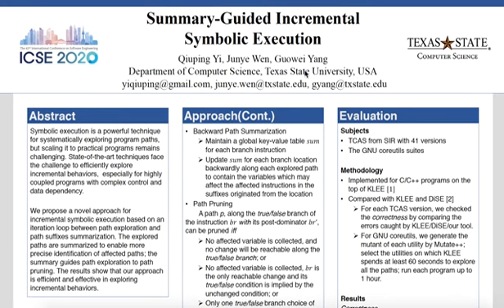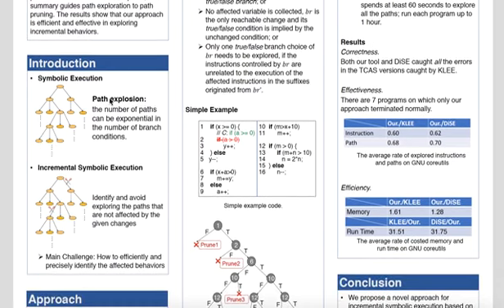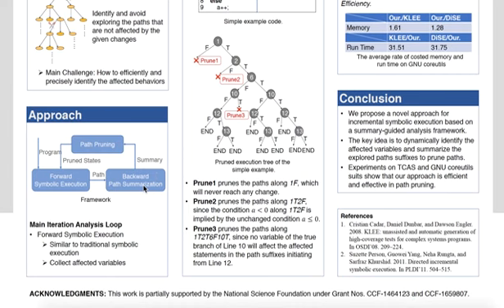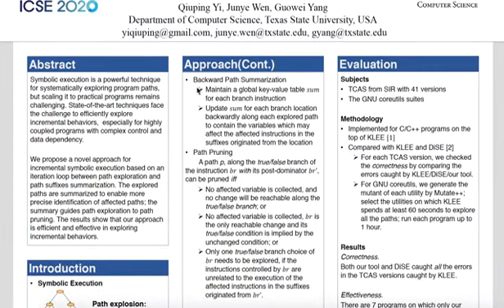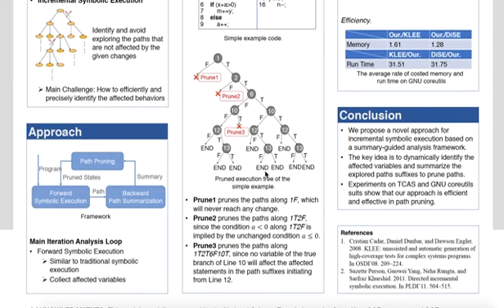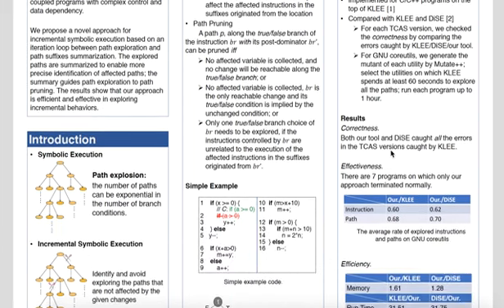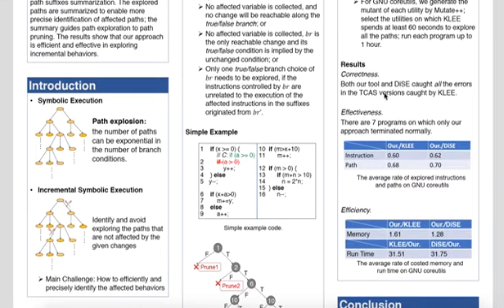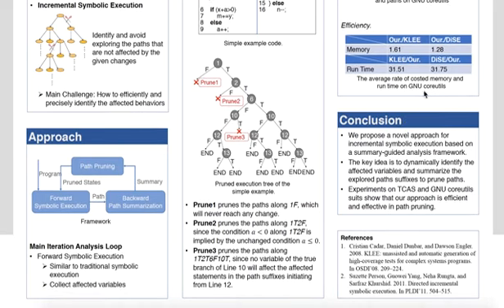Summary-Guided Incremental Symbolic Execution